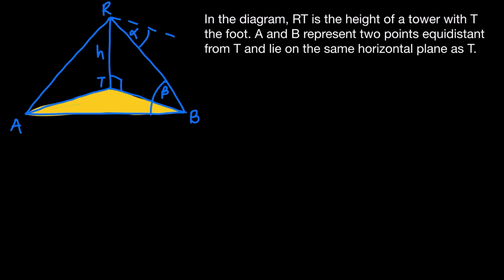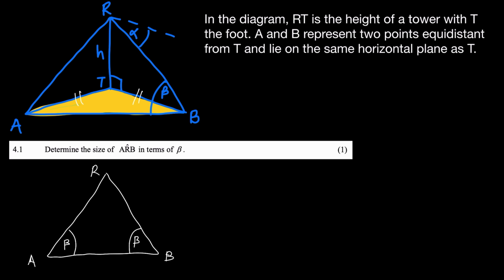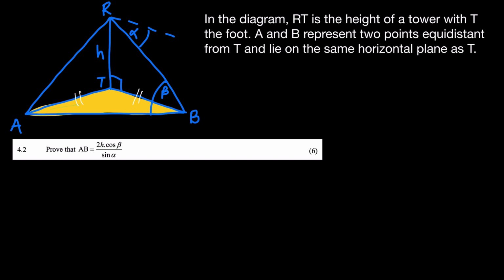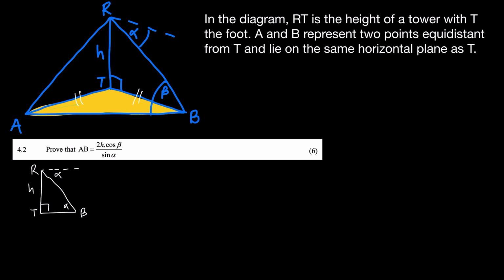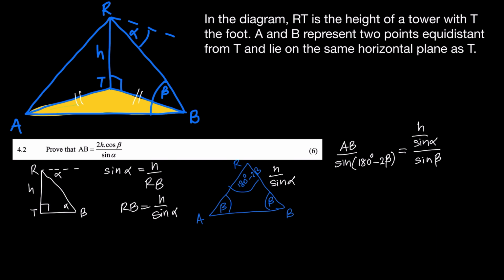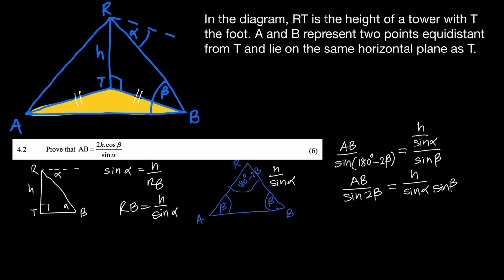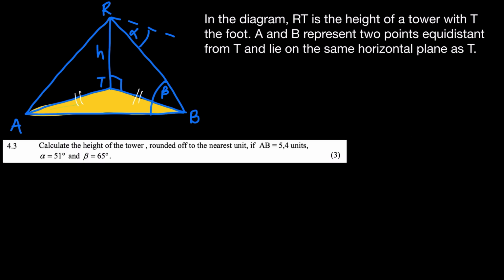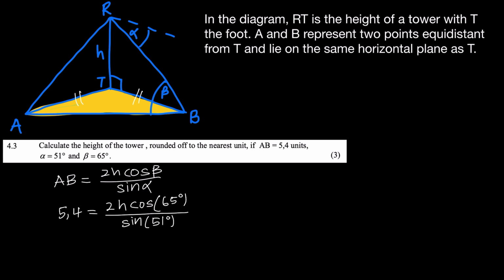Using literal equations in 3D trig. Grade 12 Math | KZN June 2024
How to solve for a side using literal equations in 3D trigonometry.

Watch to avoid the traps! 💥
📚 CAPS-aligned. Past paper practice. Exam gold.